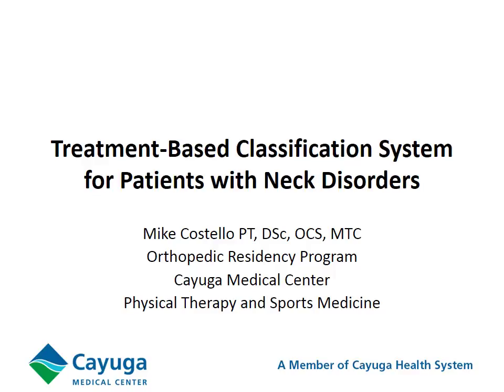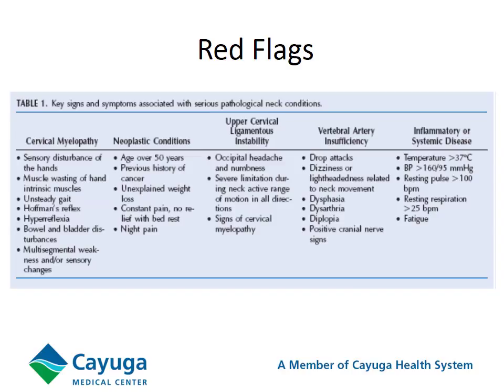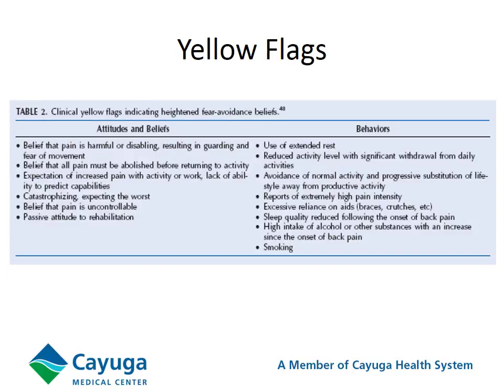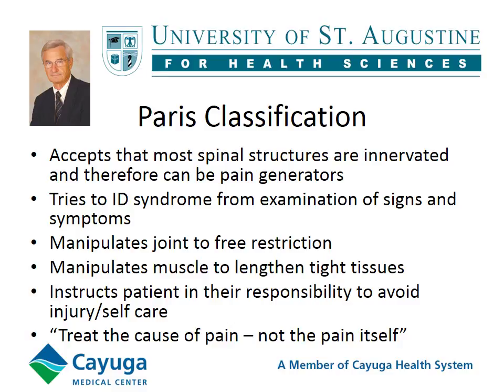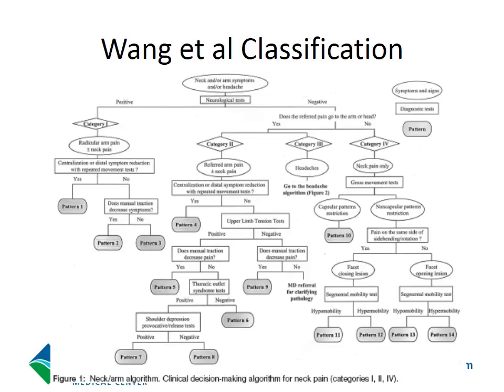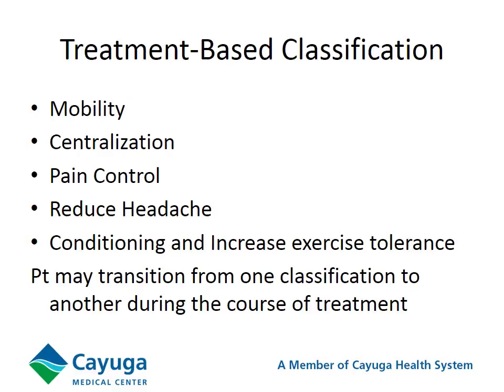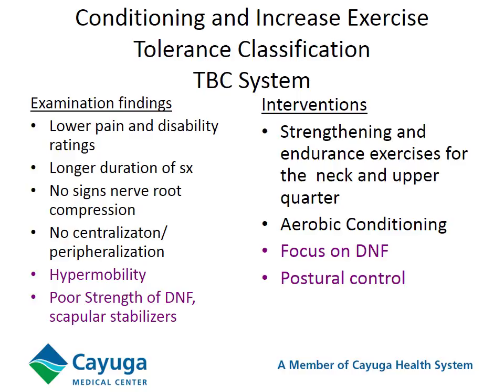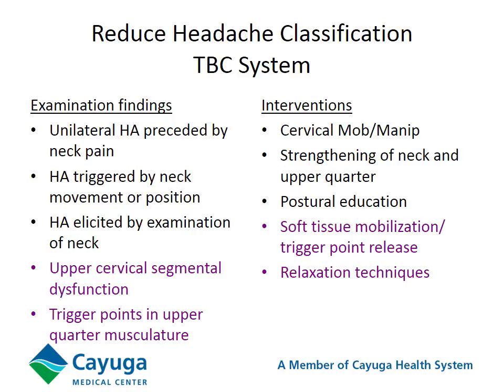Cervical Classification System CMC 2017 Lecture 2